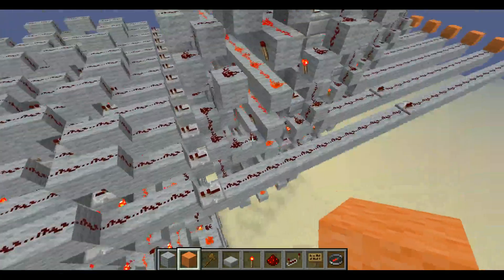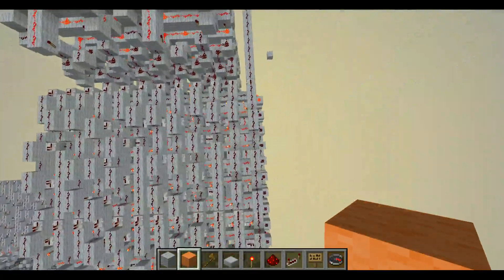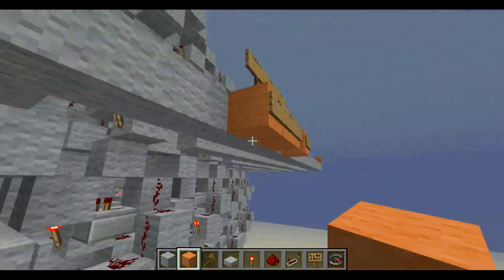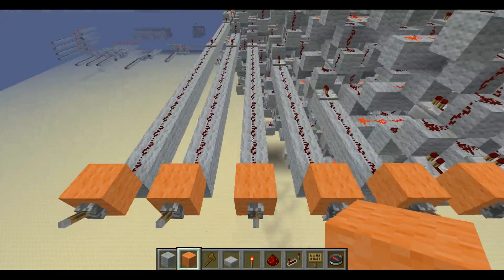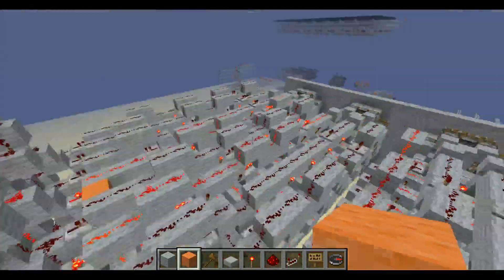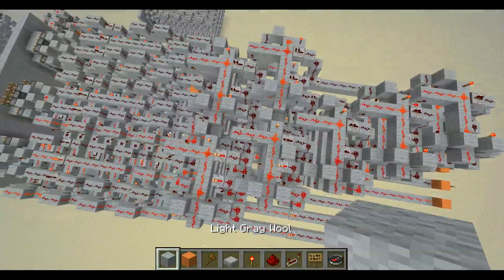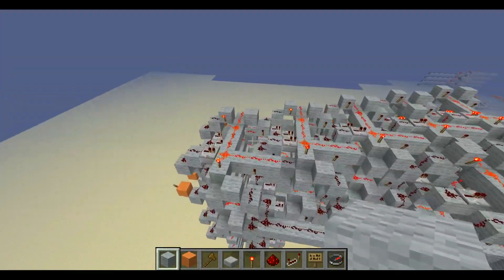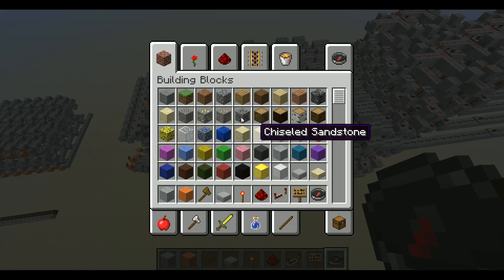Minecraft Redstone compact and fast binary to BCD decoder (V019)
In this video I show off my binary to BCD decoder. I'll be using this in future projects.
I'm also going to be updating the word download with this (I haven't updated it in a while).